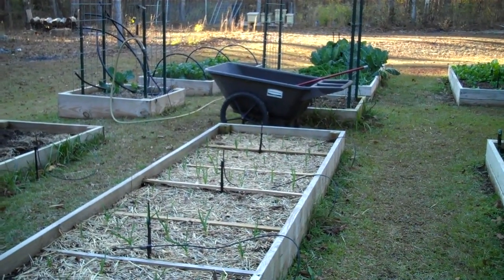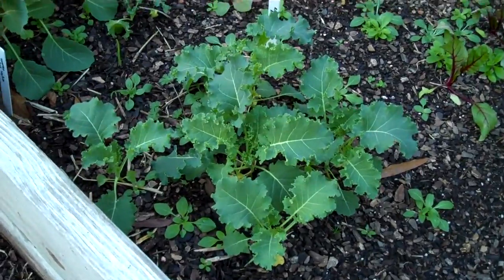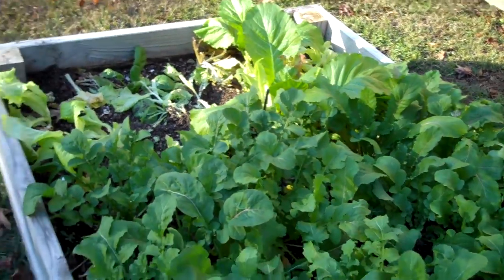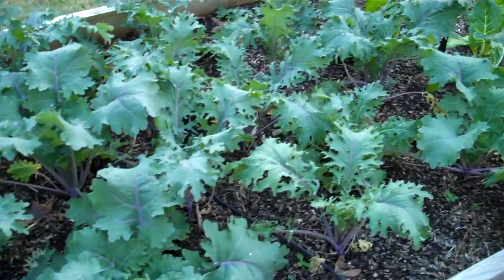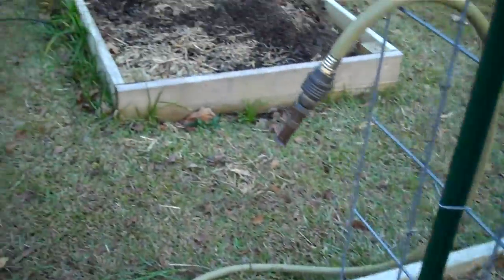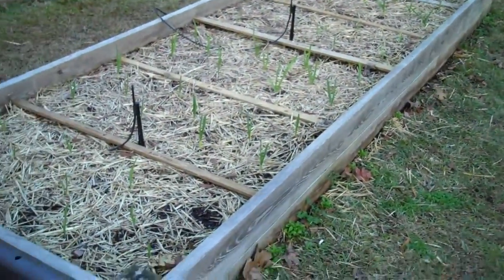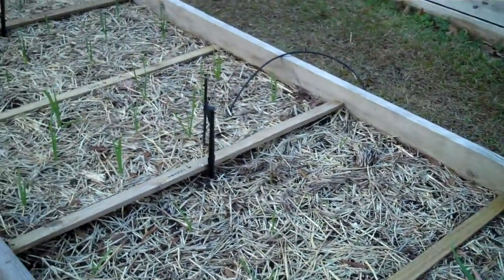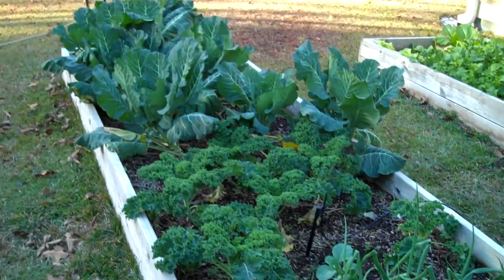Fall/Winter Garden 2016